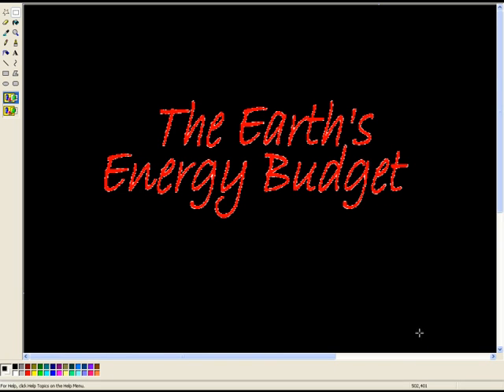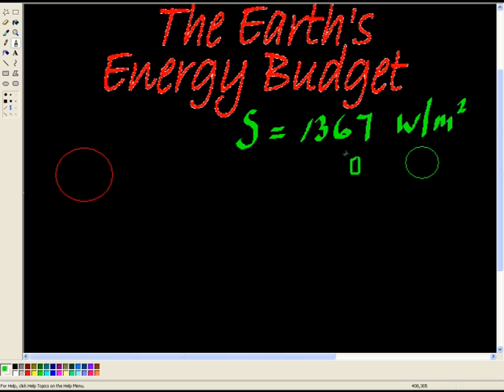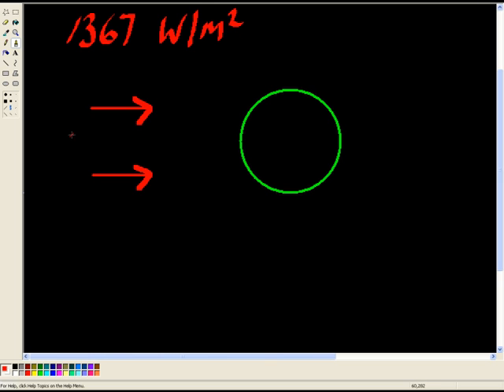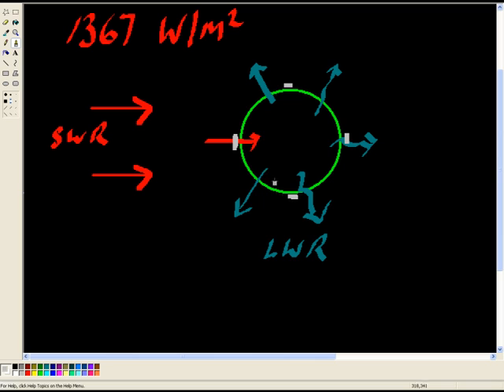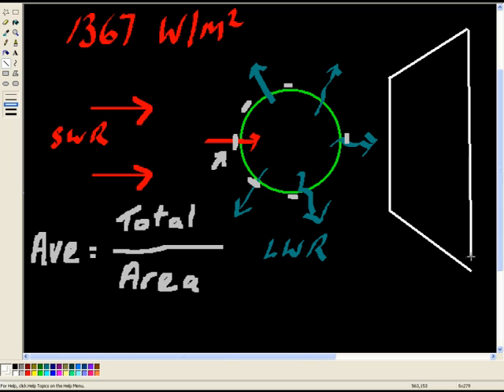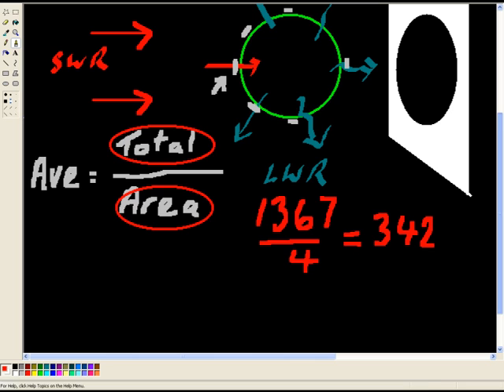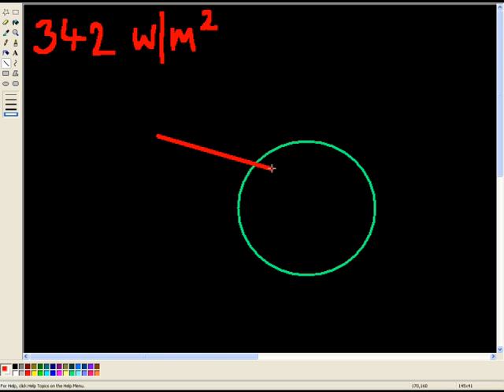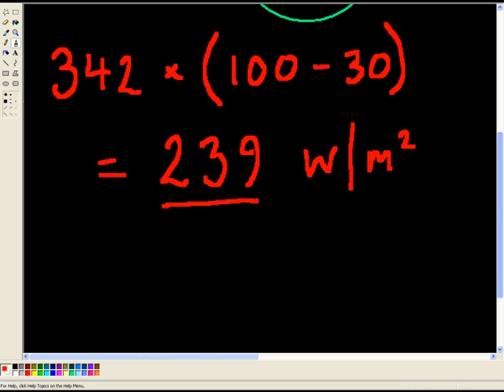GW015 Incoming Solar Radiation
The earth's energy budget.